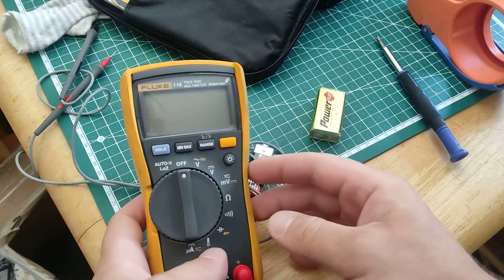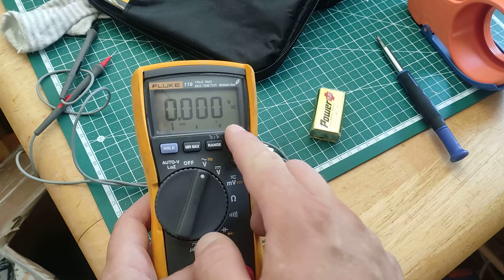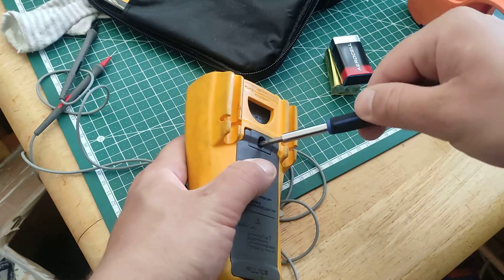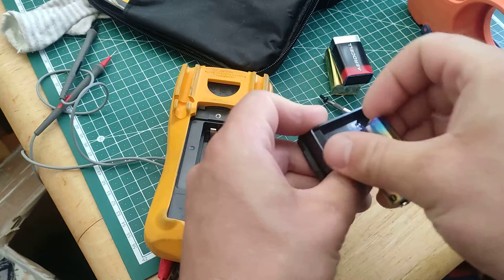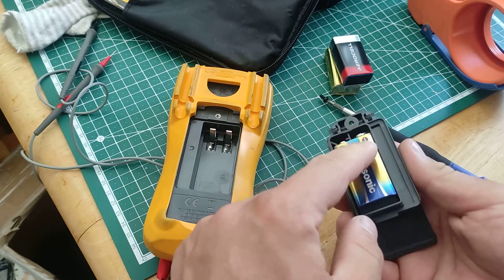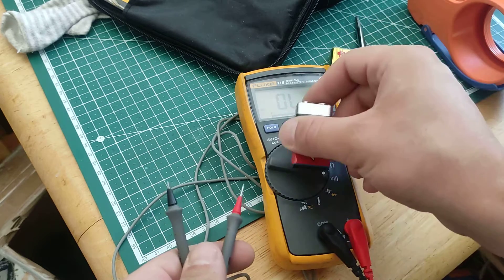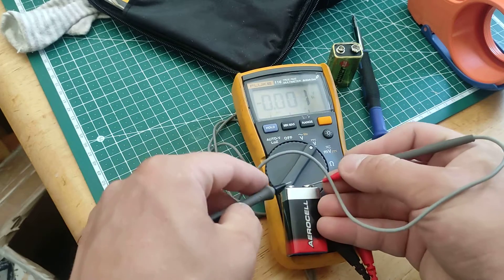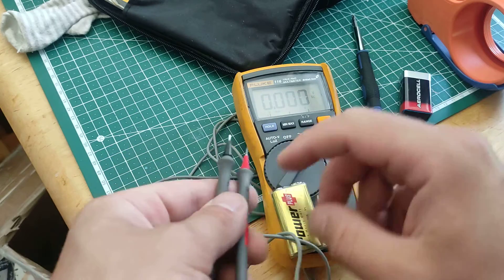How to change Battery Fluke 116 under 1 min . Quick and very easy.